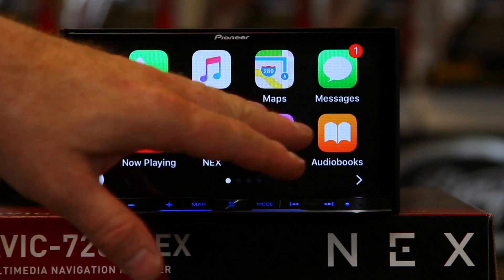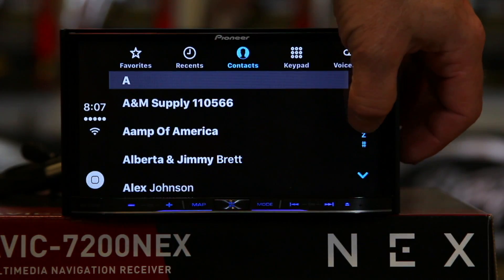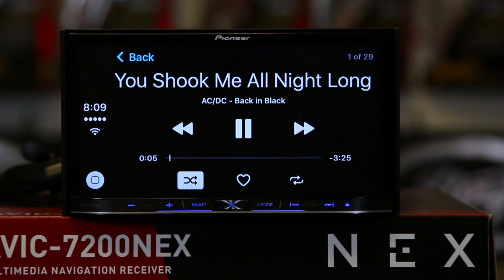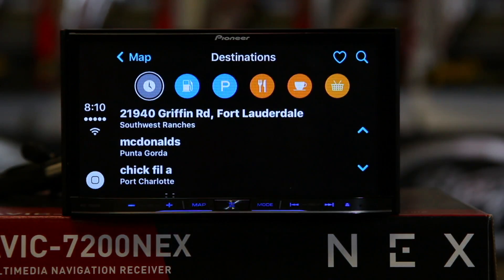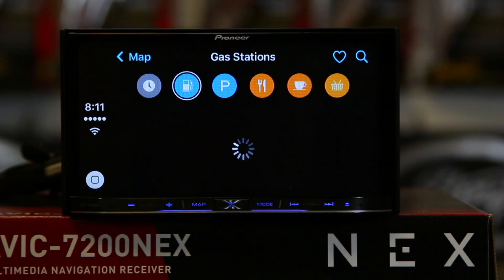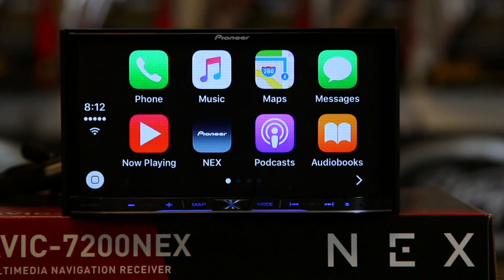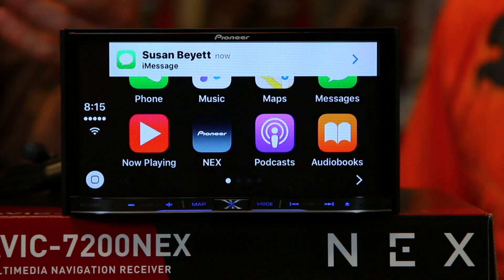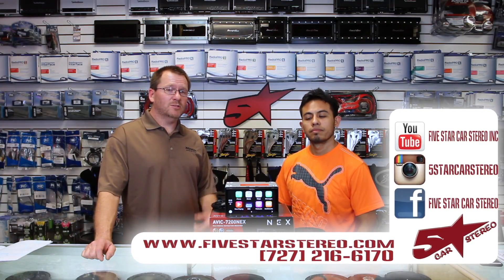How to Apple CarPlay on the new Pioneer NEX radio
in this video we show you how to use Apple CarPlay. This feature is on the Avic 5200NEX, Avic 6200NEX, Avic 7200NEX, Avic 8200NEX, and the AVH 4200NEX. enjoy